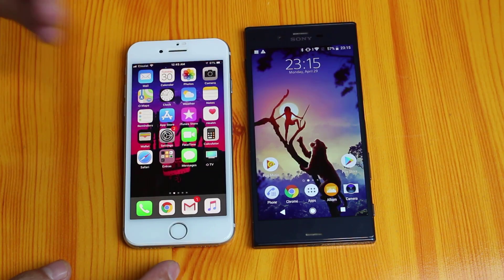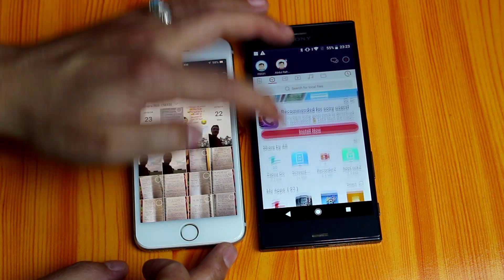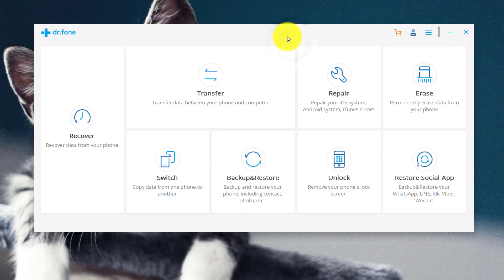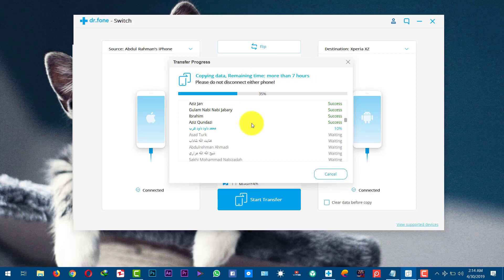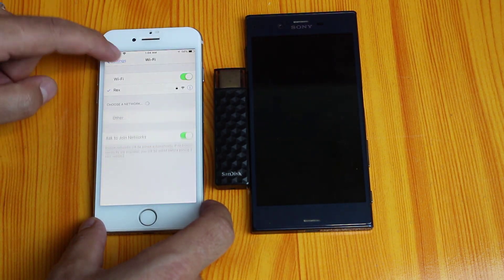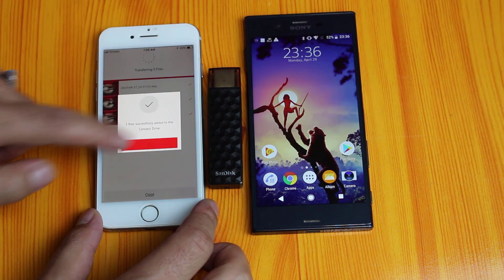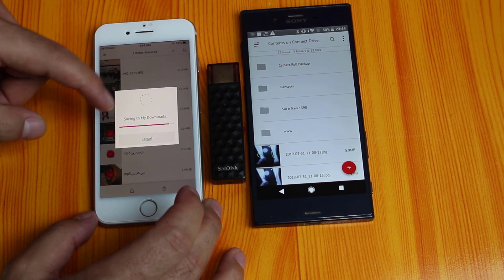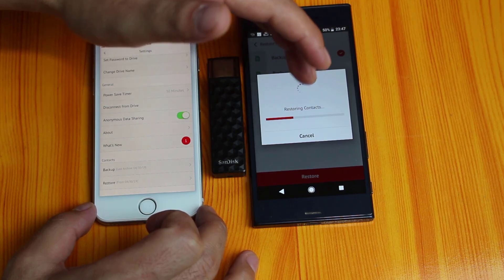3 Ways to Transfer Photos from iPhone to Android | iPhone Data Transfer | Tech Zaada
Learn How to Transfer Photos from iPhone to Android using these 3 useful methods.
Method 1: Using Zapya for iPhone to Android Transfer.
Method 2: iPhone to Android Transfer using Dr.fone Switch

Method 3: iOS to Android Transfer using SanDisk Wireless Flash Drive.

Are you looking for How to Transfer Photos from iPhone to Android? If yes, then you might know that iPhone to Android transfer is not that easy. This is why I bring the video of How to move from iPhone to Samsung. Have got a new Phone and want to transfer Photos and all your valuable data from your old phone to your new one? Well, you do not need to worry anymore. i have brought 3 easiest ways to transfer Photos from iPhone to Android for you. These ways will hopefully help you in the best possible way.

If the Tool shown in the video didn’t help you, then here are some more Tools you should try.

thanks.

SUGGESTED VIDEOS

3 Ways to Create an App without coding skill (make an app for iOS and Android)

 copy my data